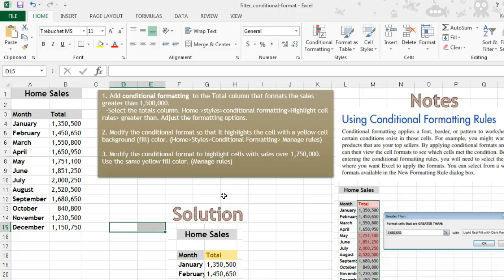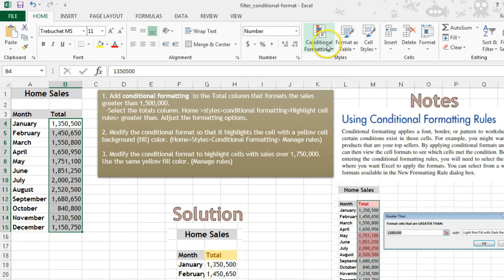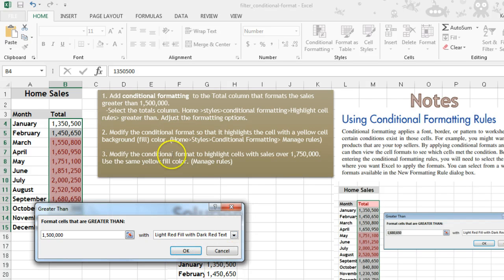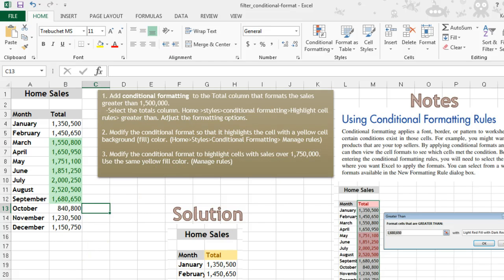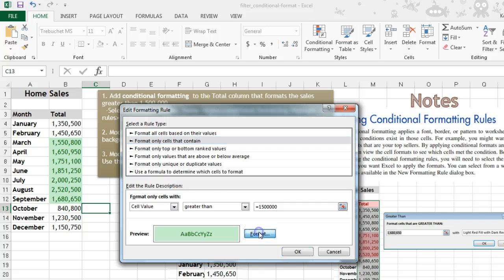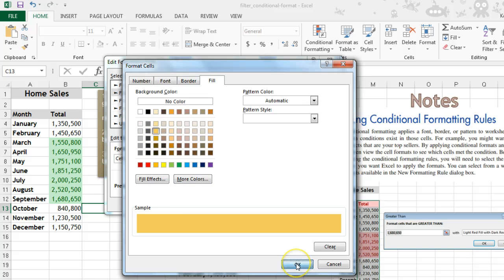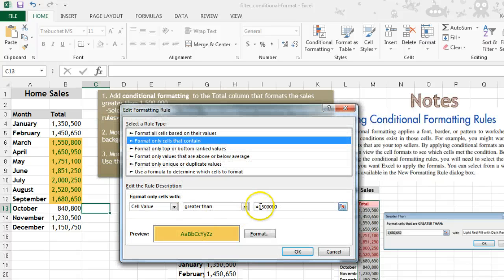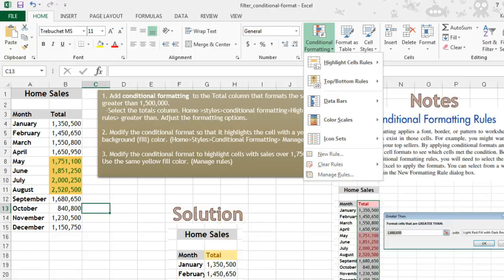Excel- Conditional Formatting